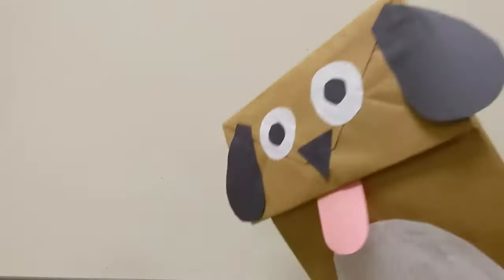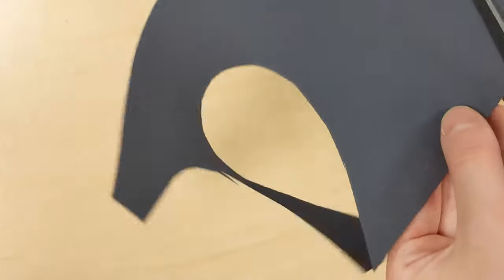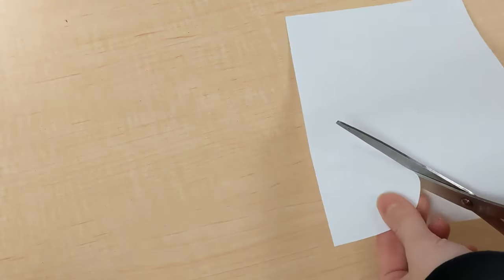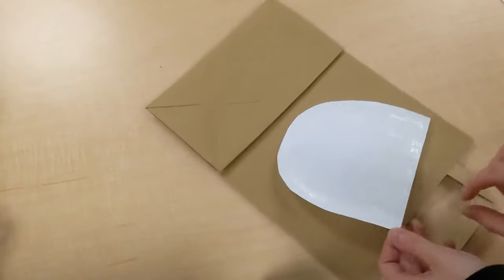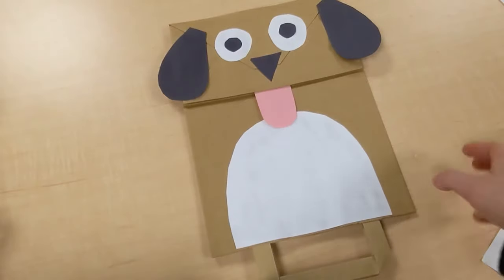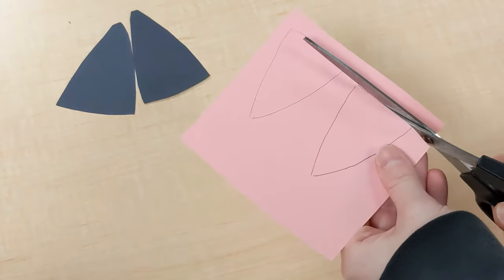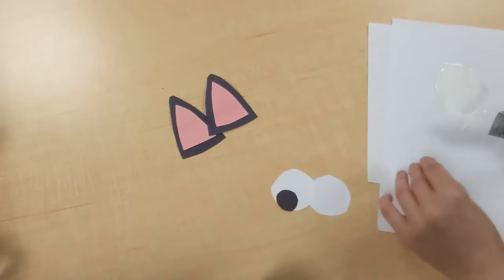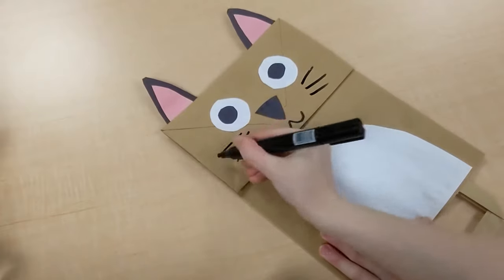Paper Bag Puppets: NVDPL Crafts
Elina will teach you to transform a paper bag into a paw-some puppet! Are you a cat person or a dog person? Don’t worry, she’ll show you how to make both!